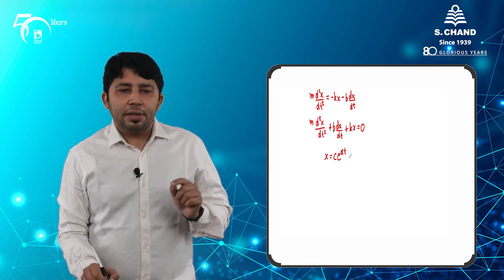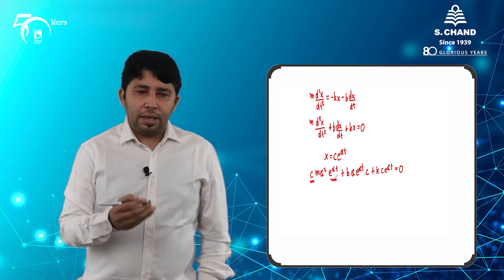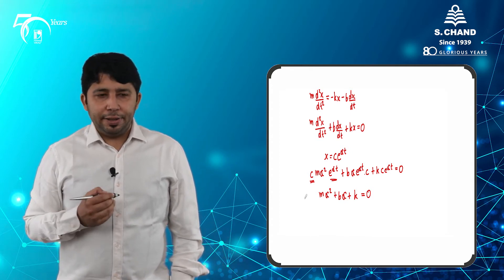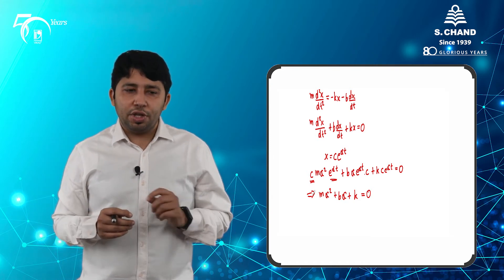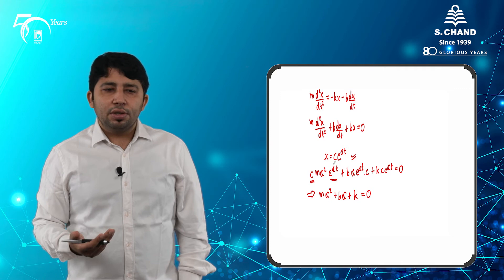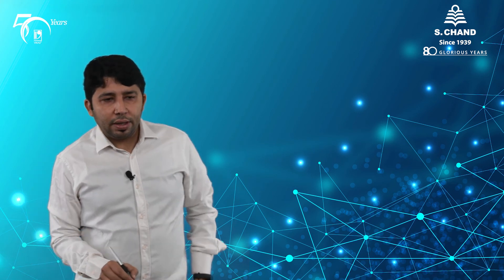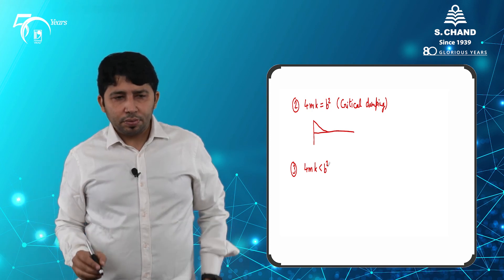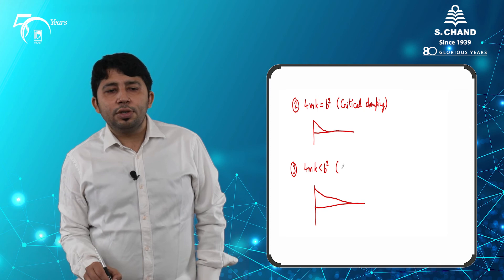Heavy Critical and light Damping | Engineering Physics | S Chand Academy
From a shock absorber to a door closer, damping forces are important and play a vital role in our daily life. This video covers the basic character of damping force mathematically and characterizes them as heavy, critical and light damping and their uses at different places in our daily life.